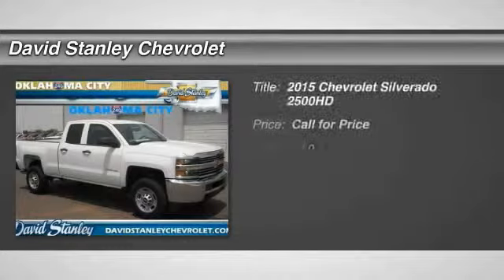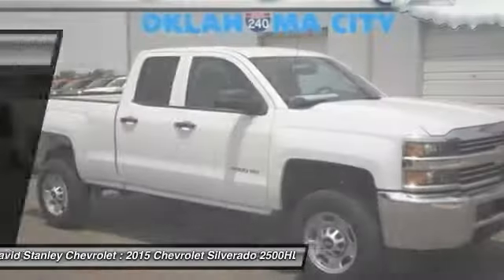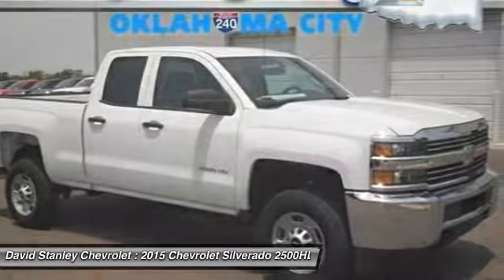2015 Chevrolet Silverado 2500HD Oklahoma City OK 295020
2015 Chevrolet Silverado 2500HD Work Truck

4D Double Cab, Vortec 6.0L V8 SFI Flex Fuel VVT, 6-Speed Automatic HD Electronic with Overdrive, RWD, Summit White, and Dark Ash/Jet Black w/Cloth Seat Trim. This 2015 Silverado 2500HD is for Chevrolet nuts who are aching for a rugged, tough truck. The rig that works as hard as you do. brbr Not all customers qualify for incentives. Please contact dealer for details. $1,000 - Chevrolet Down Payment Assistance Bonus Cash. Exp. 06/01 Must finance through Ally, WAC, $2,000 - General Motors Consumer Cash Program. Exp. 06/01